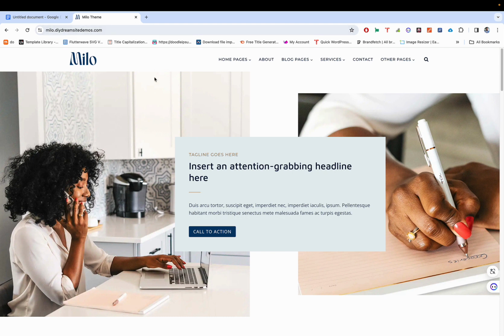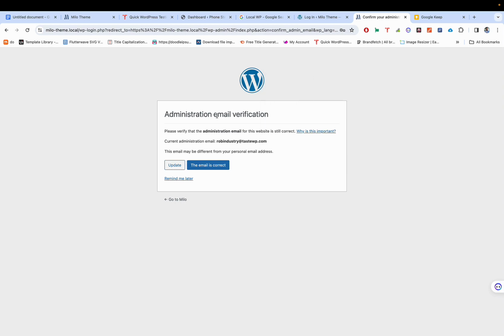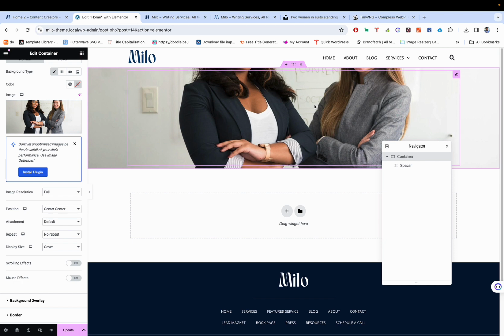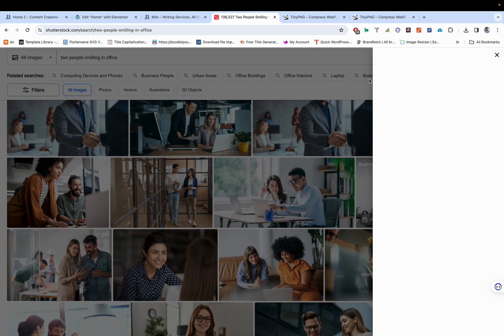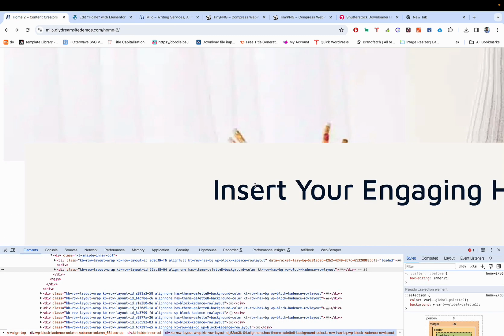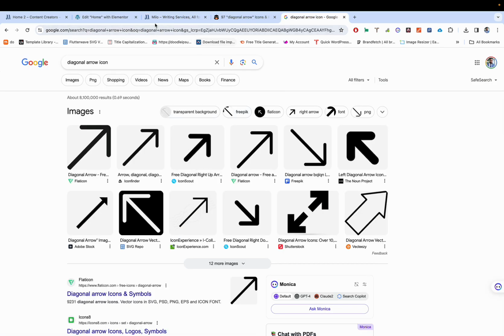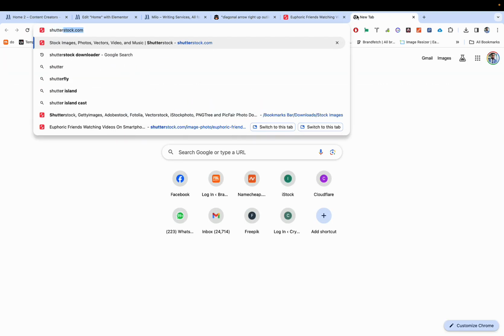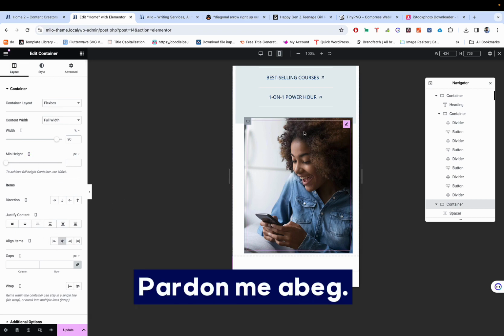Building a Custom Website from Scratch Using Elementor (Part 3)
This is the third (3rd) part of the series: Creating a Custom Website from Scratch Using WordPress and Elementor Pro.

In the previous series:
—  I taught exactly how to brand a website from scratch using the Elementor Site Settings menu to define the default colors, fonts, and element styles such as buttons ...(and why you should).
— I taught how to build a responsive and very dynamic website header and footer that fits well on all screen sizes, from scratch.

But in this part, we covered the process of designing the website homepage which of course, includes the hero section and other sections that follow.

We started this part by permanently migrating our WordPress website from TasteWP.com to Local. Local is a WordPress server that lets you build and develop WordPress websites on your laptop/desktop without relying on a hosting service, while TasteWP is a free WordPress hosting platform that is used to quickly spin up "instances" of WordPress sites.  The reasons and benefits of doing this were fully discussed in this video.

Once this was done, we then began the design process of building our homepage, section by section.

In detail, the following aspects were treated in this particular order;

1. Installing a brand new WordPress instance on Local
2. Migrating our website from TasteWP to Local via the .wpress backup file.
3. Building the website Hero Section
4. Building some of the remaining homepage sections below.

By the end of this video, you should already have a functional homepage with fully functional navigation (i.e Header Menus and Footers)`

`in the next video, I will teach you how to build blogging functionality for this website from scratch, so that you can feature some blog posts on the homepage as grids.